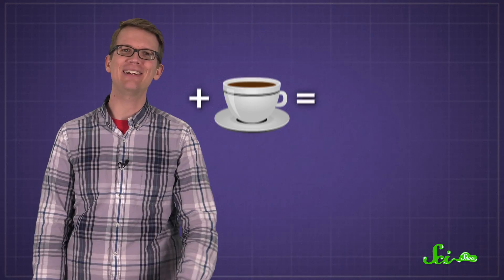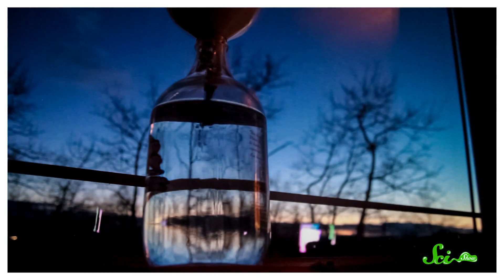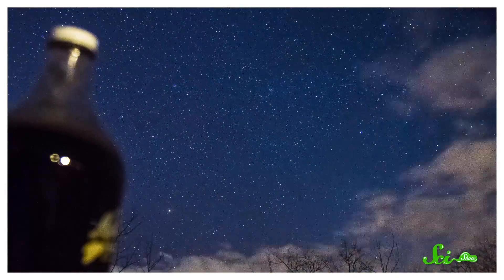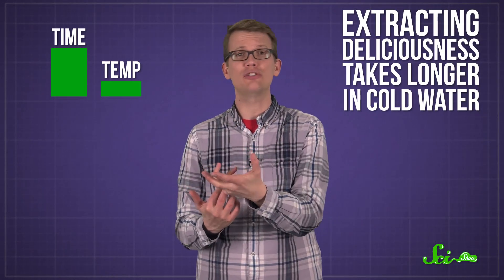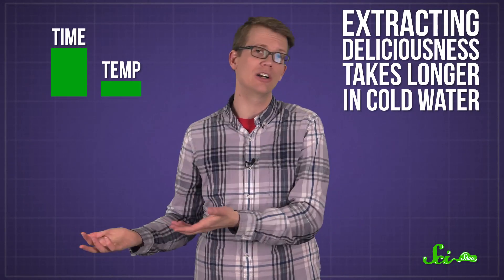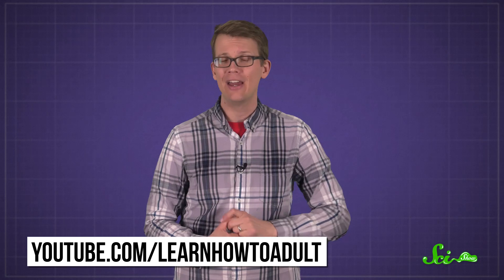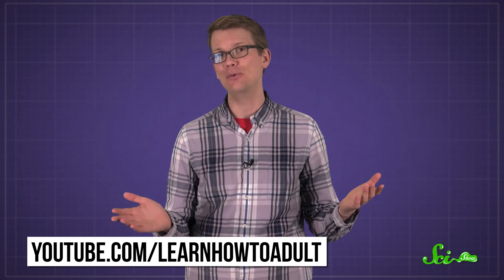Why Does Cold Brew Coffee Taste Better?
Like it or hate it, cold brew coffee definitely tastes different than regular ol' drip, and it's all thanks to science.